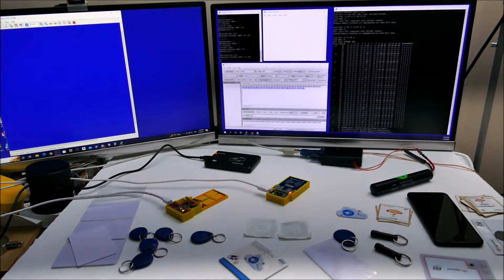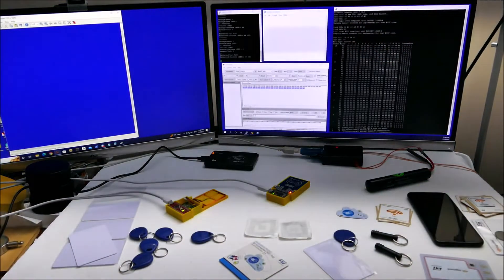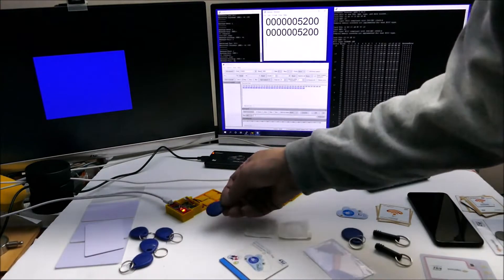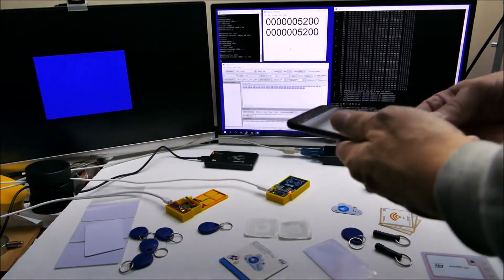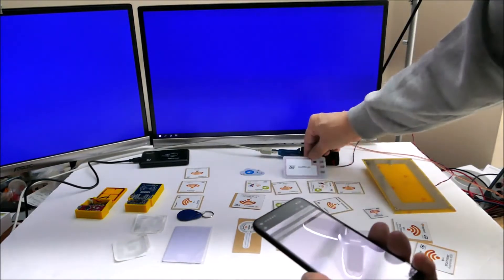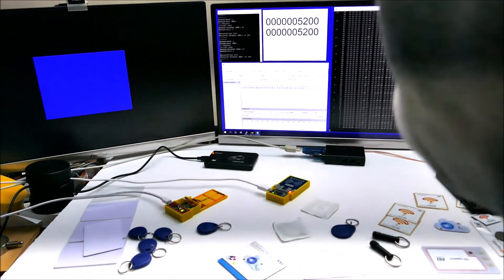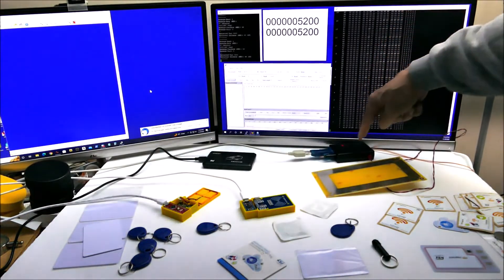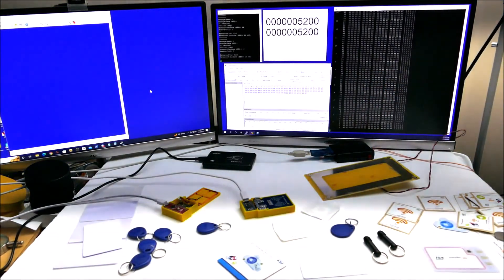RFID Range Exploration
Exploring various RFID readers and their read range.